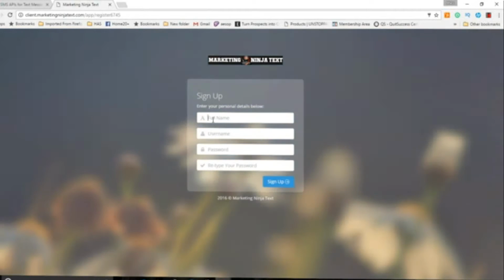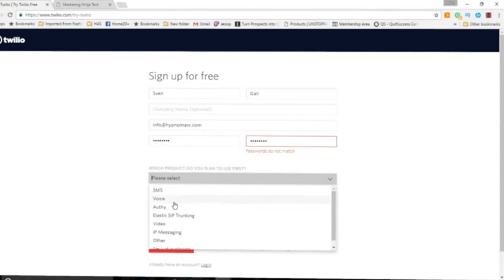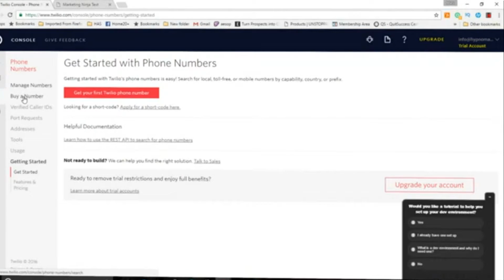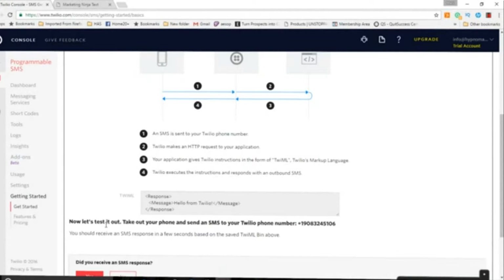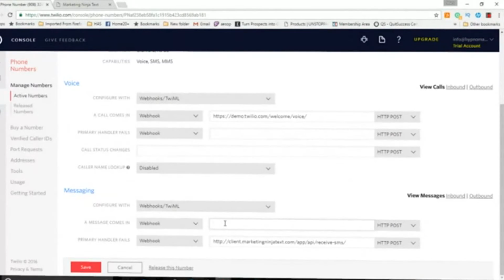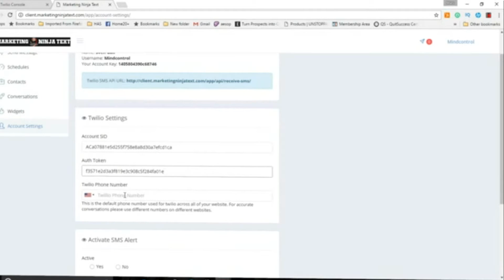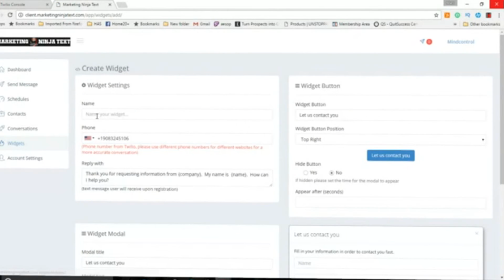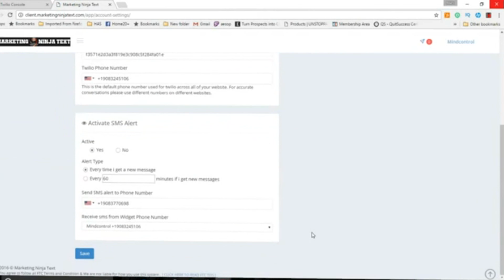MNT Setup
Setup Guide for MNT